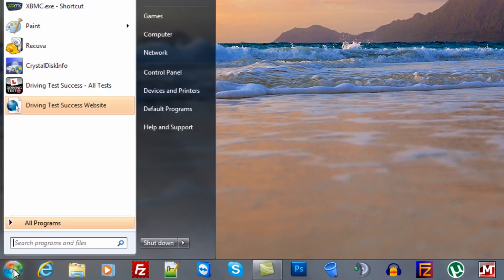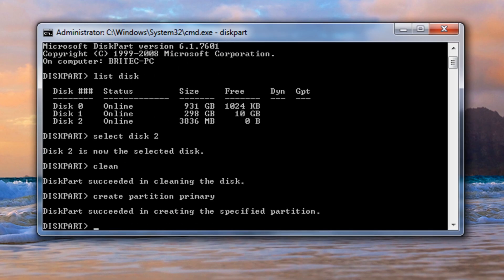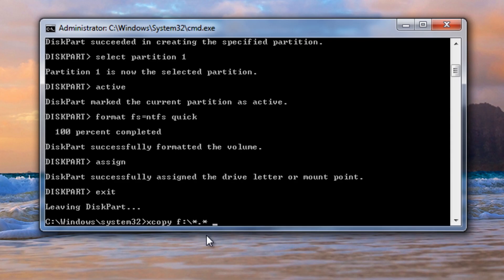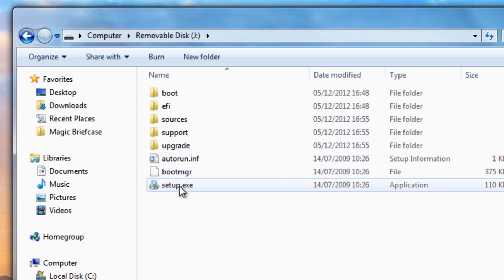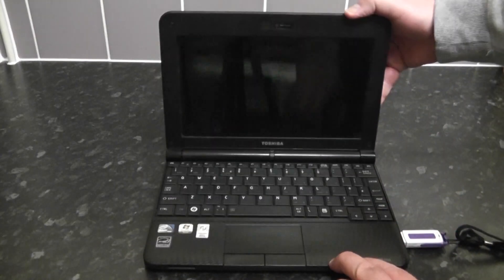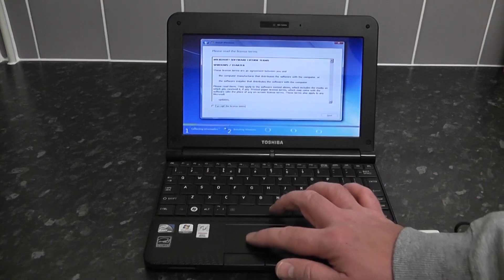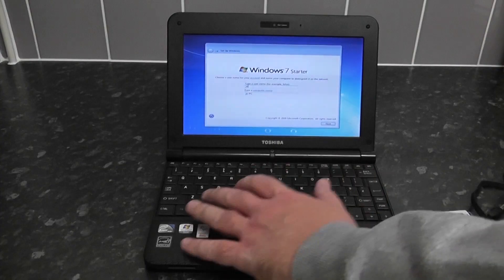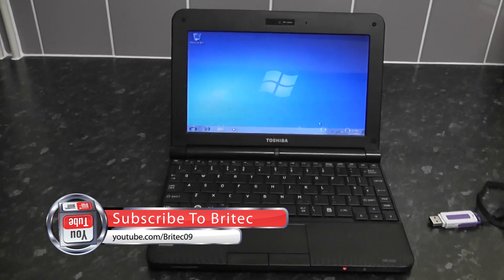Create Bootable USB Using Diskpart to Install Windows on Netbook with no CD-ROM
How To: Install Windows 7 Using a USB Flash Drive for Netbook or Notebook

In this video I explain how to install windows 7/8 / vista using a usb flash drive by copying the files from the image or disk.

- Commands -

Creating Windows 7 install media on flash drive using diskpart
This is just one way to make flash drive bootable, you can use a utility like diskpart to do that. Then copying an install DVD to it will make it act as bootable install media for Windows.

A. Make a bootable flash drive by opening a Command Prompt, 'Run as Administrator', to run these commands:
diskpart
select disk 2 ('list disk' to determine number)
clean
active
format fs=ntfs quick
assign
exit

Copy DVD contents to the Flash Drive
xcopy "Drive Letter":*.* /s/e/f "Flash Disk Letter":

universal windows cd